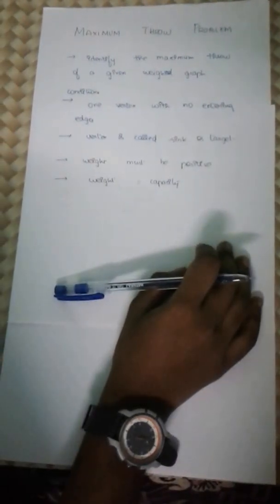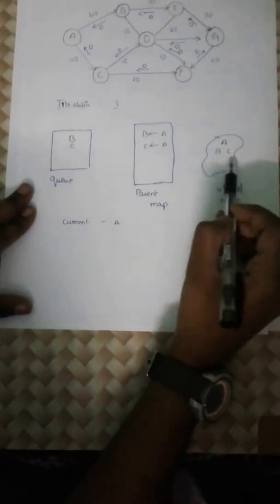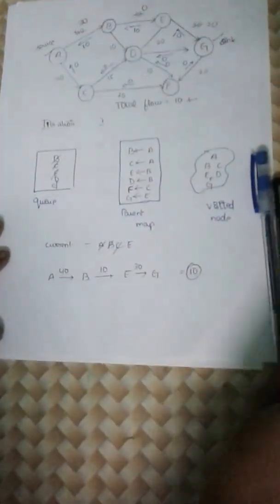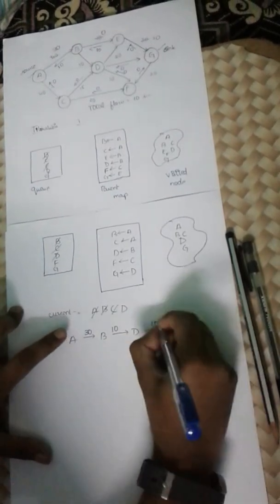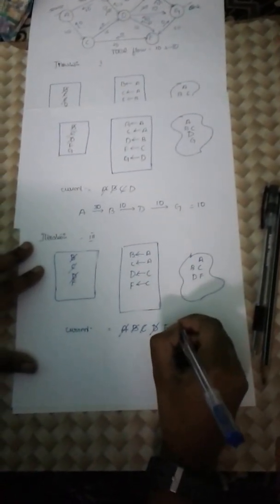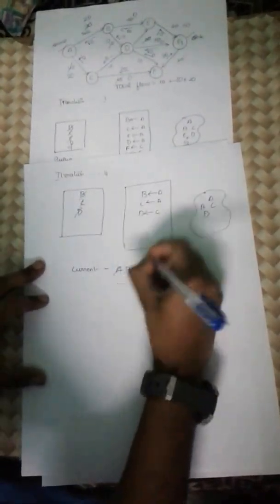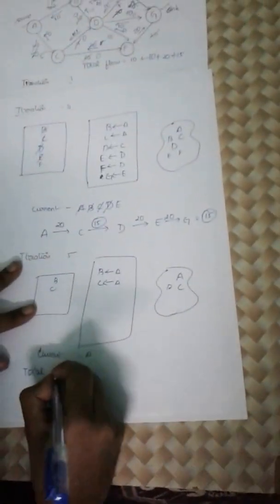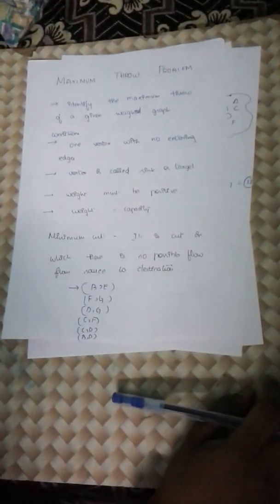Maximum Flow Problem